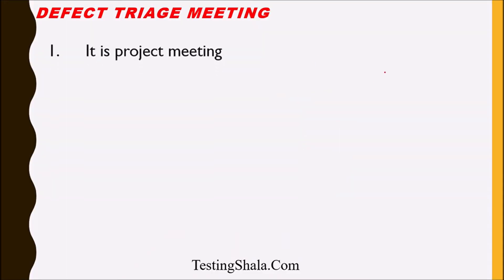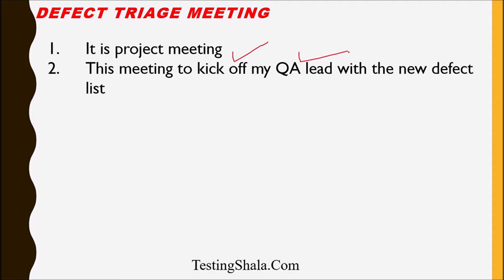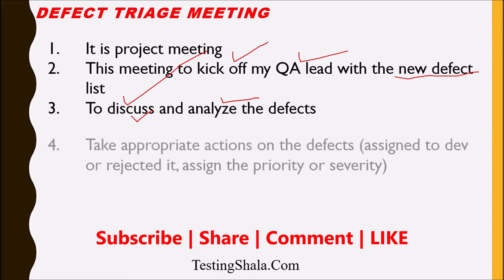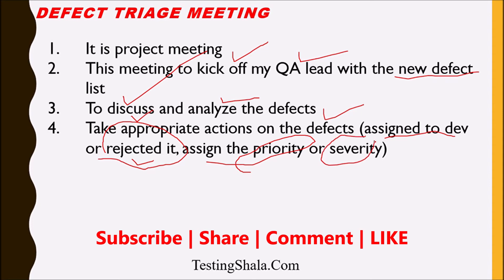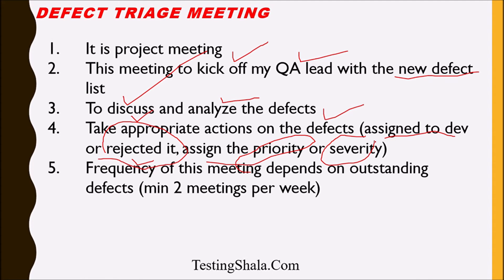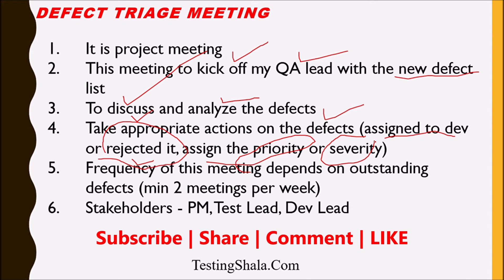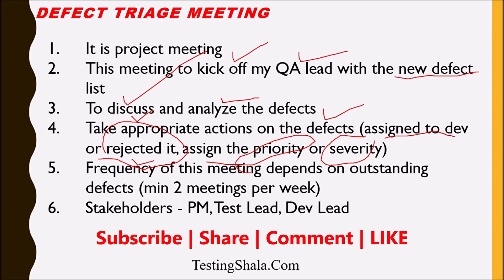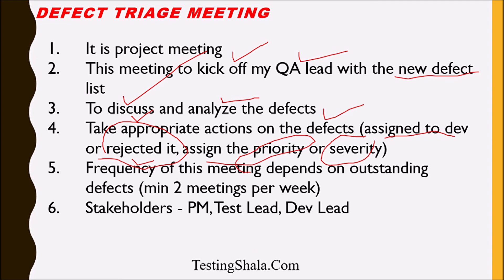defect triage meeting software testing or in agile project | testingshala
Defect Topic Videos